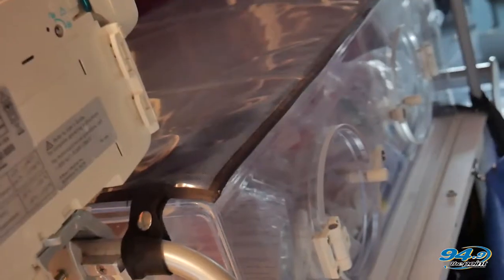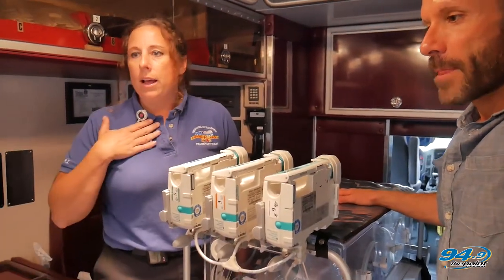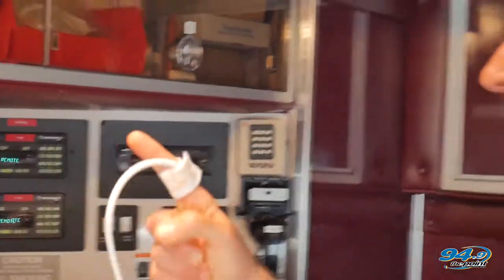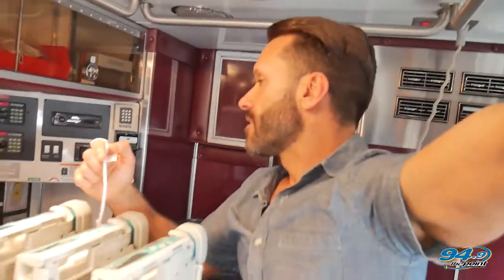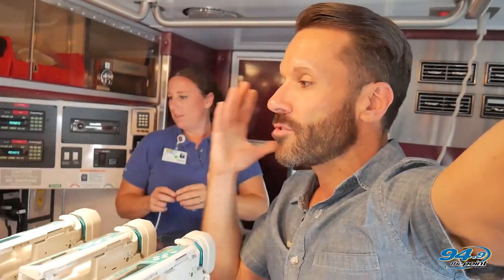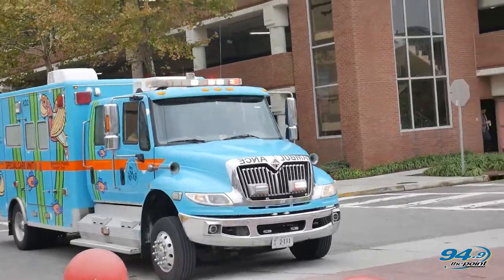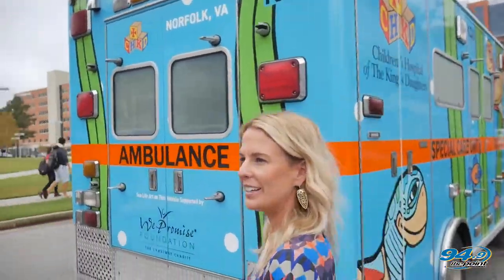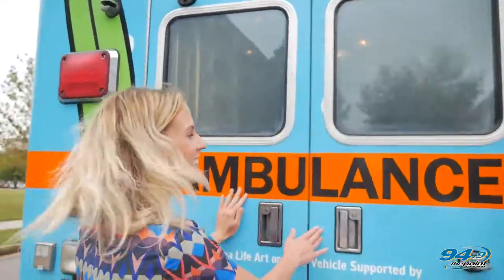Mike & WooWoo Visit CHKD: Ambulance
The Points Mike & WooWoo visit Children Hospital of Kings Daughter in Norfolk, Virginia.